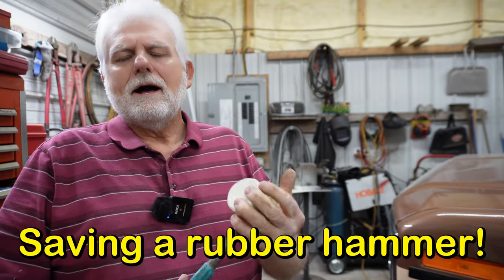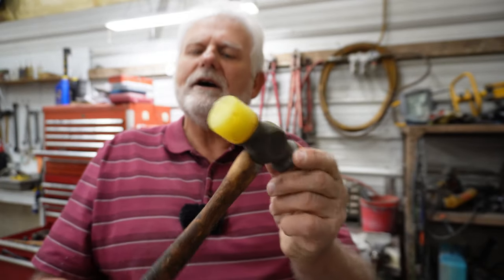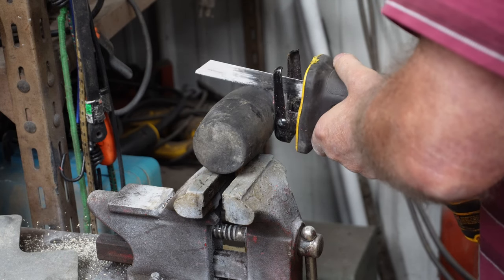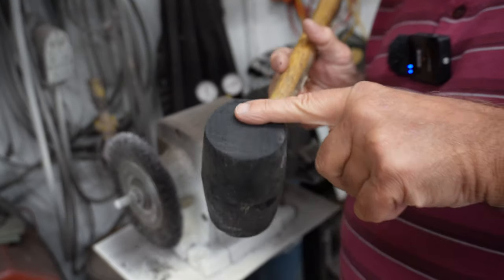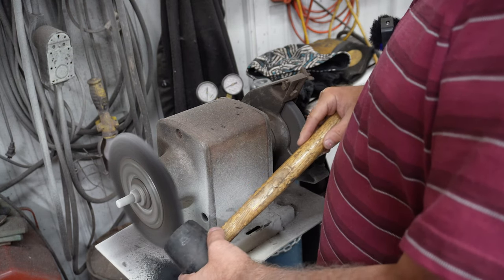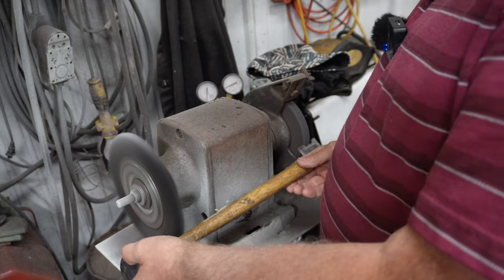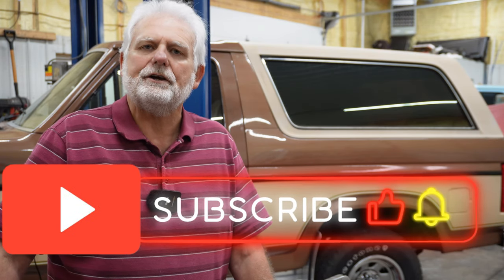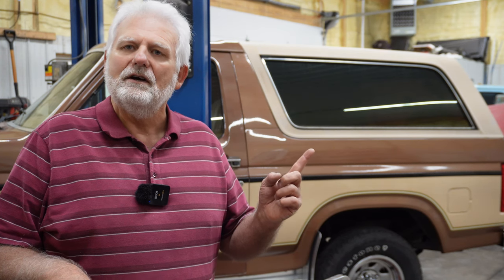Restoring a Hardened Rubber Hammer: A Fascinating Tool Resurrection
Discover how to restore harden rubber mallets.  Marv's Fixit Shop has you covered with restoration project of all kinds.  In this video Marv has discovered just how easy it is for you to salvage mallets that would normally end in the trash.  In this one of a kind demonstration Marvin uses every day tools to soften the rubber end.